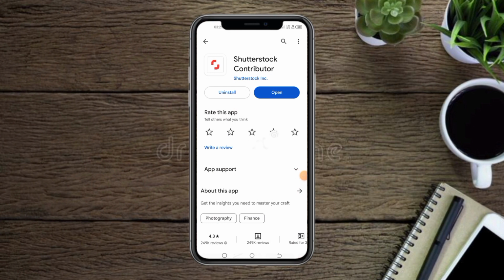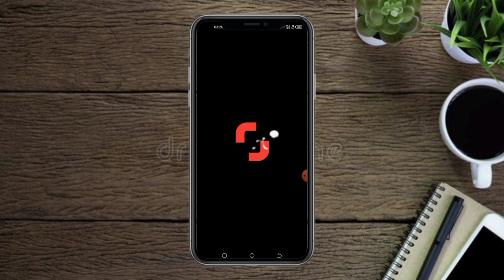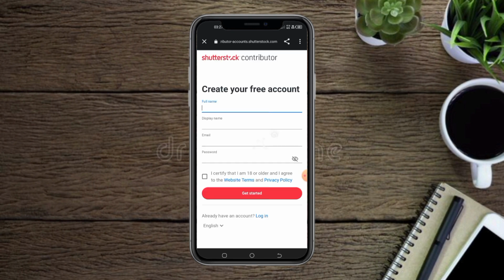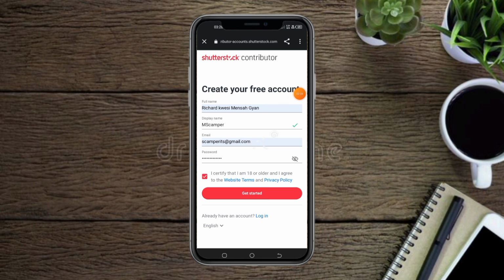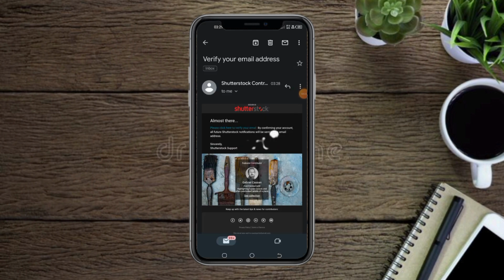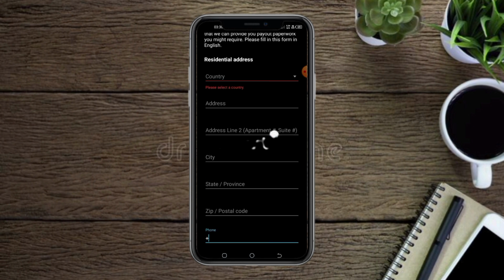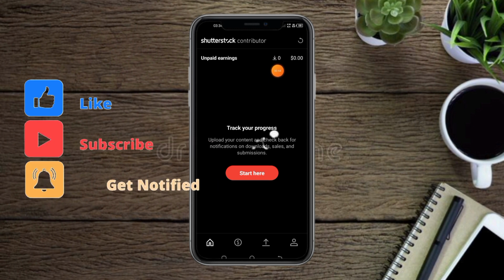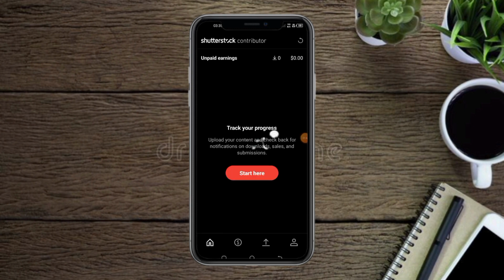Make 10$/100Ghc a Day with this App/ Make Money in Ghana | Making Money Online Uploading Pictures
This video will explain to you how you can make money with your smartphone just uploading pictures.

This app pays immediately you're done with your task.

Frequently related searches :
How to make money online in Nigeria, How to make money online in Nigeria, Freelancing,
Make money online with no investment, How to make money online for free, How to make money online without investment, Make money online in Nigeria, Make money online for free,
How to make money online as a student in Nigeria, Websites to make money online,
Make money online without investment, How to make money online without Make money online fast,
Apps that pay you real money, Apps that pay you real money 2022, Apps to earn money,
Apps to make money online, Apps that make you money,
How to make money online in Nigeria, Apps that pays you Real money in Nigeria, Apps that pay,
Apps that make you money, Apps that give you money, Apps that pay through Payoneer,
Apps that pay real money in Nigeria 2022, Apps that pays for watching videos, Apps that pays in Nigeria, Apps that pays in Nigeria,